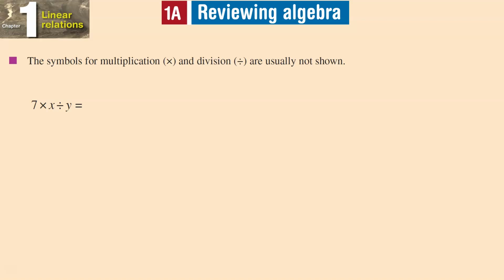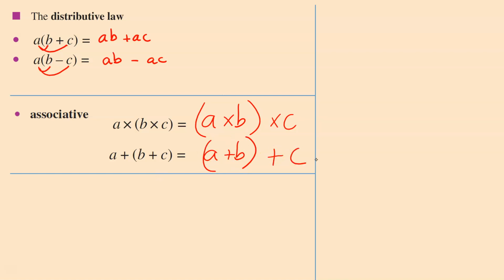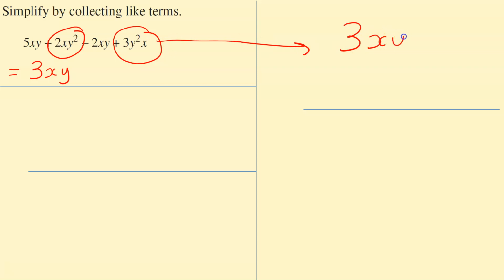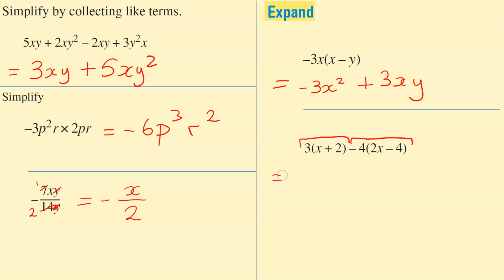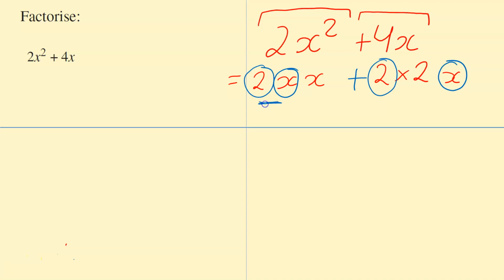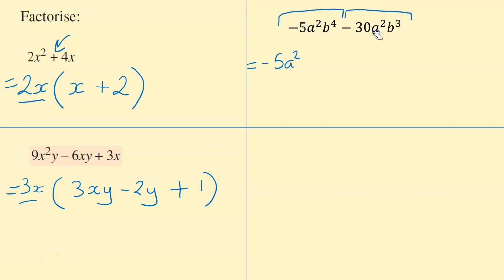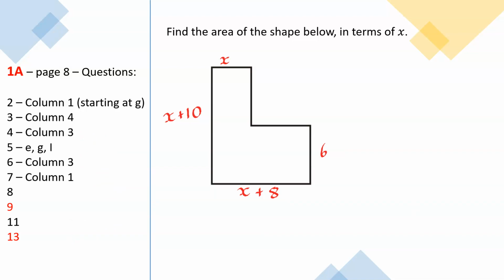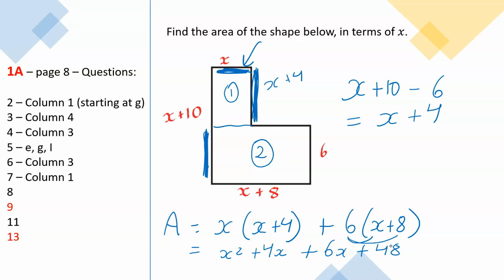Y10 1A- Algebra Revision